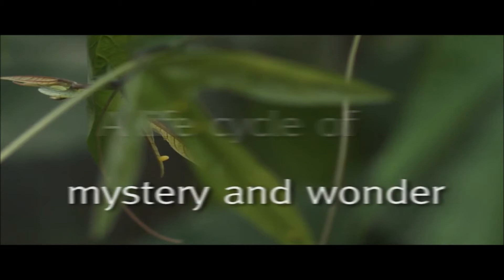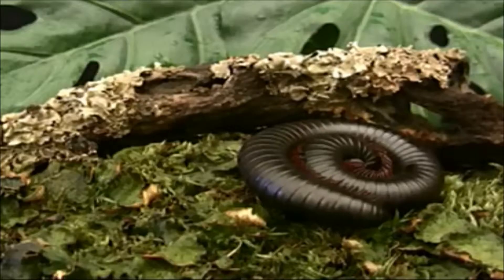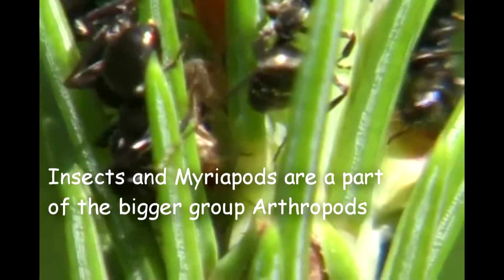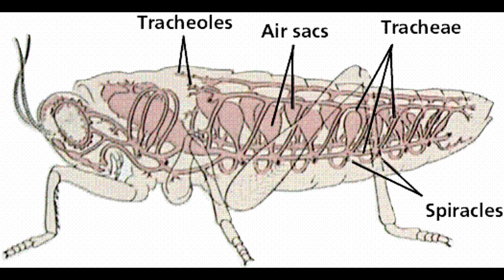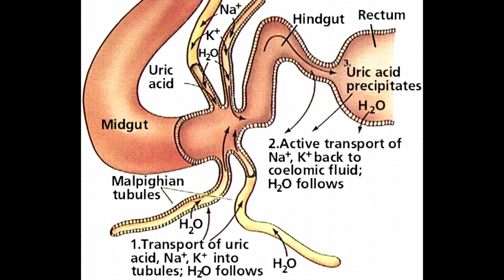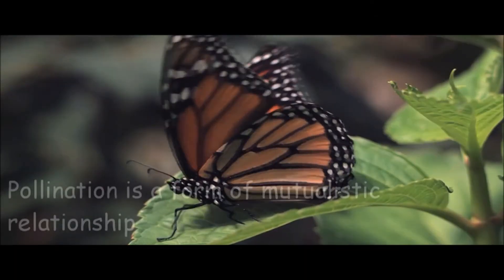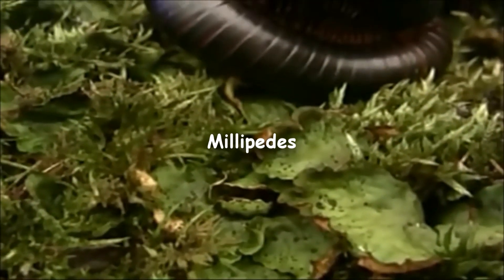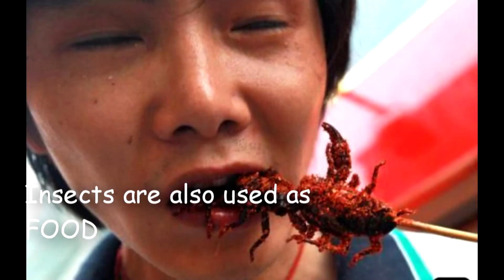Insects and Myriapods 2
For Biology Class